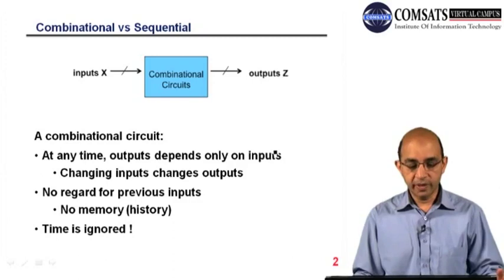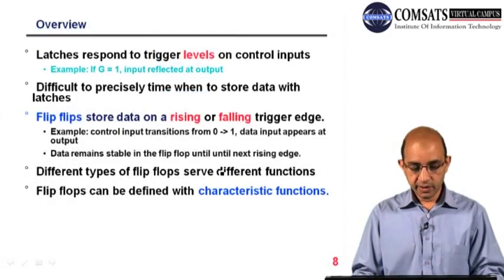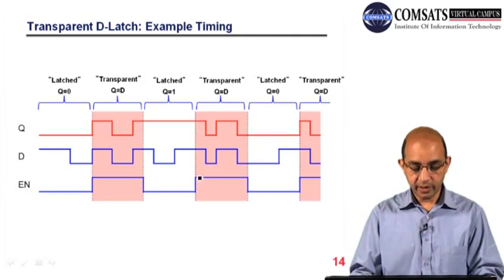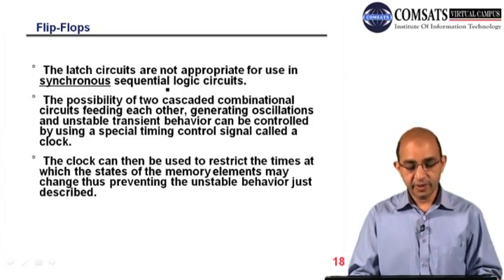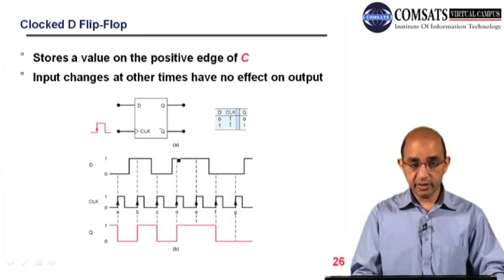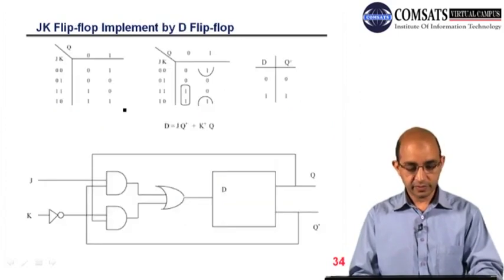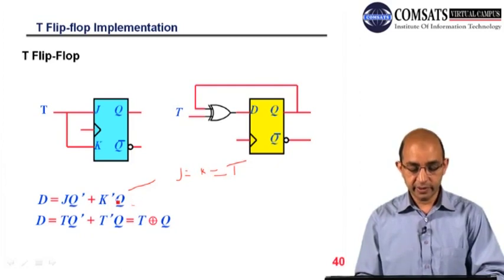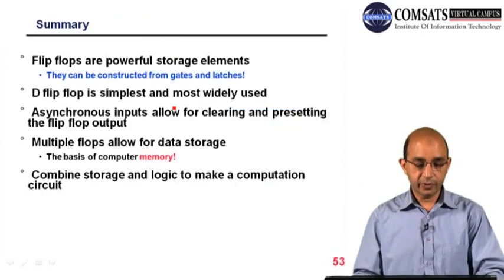Sequential Circuits: Flip flops|Digital Logic Design In Hindi Urdu EEE241 LECTURE 21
Flip flops are powerful storage elements
They can be constructed from gates and latches!
D flip flop is simplest and most widely used
Asynchronous inputs allow for clearing and presetting the flip flop output
Multiple flops allow for data storage
The basis of computer memory!
Combine storage and logic to make a computation circuit